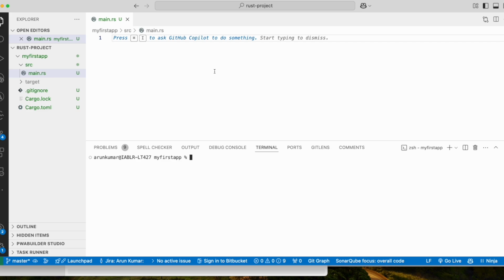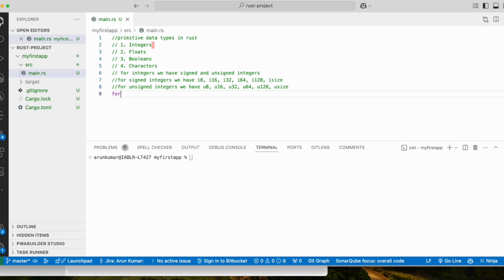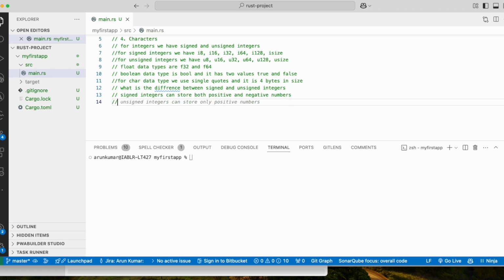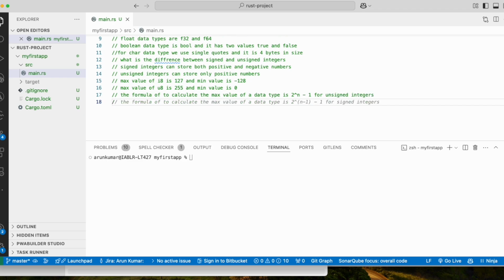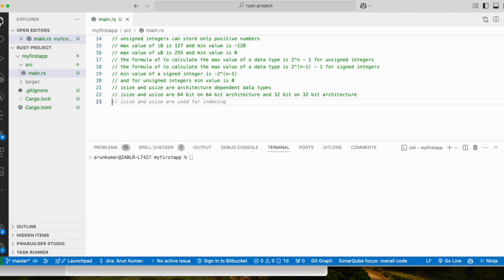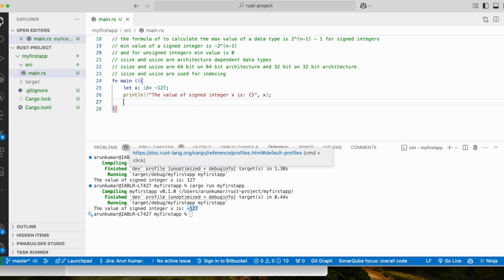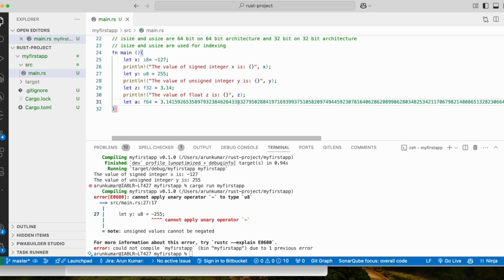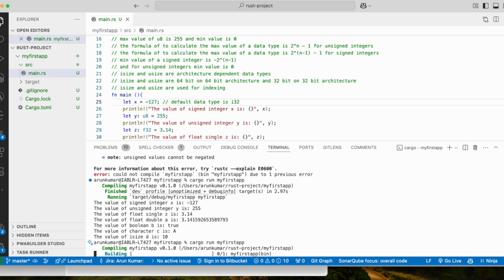Data types in RUST (primitive)